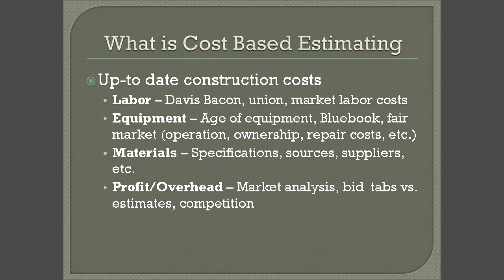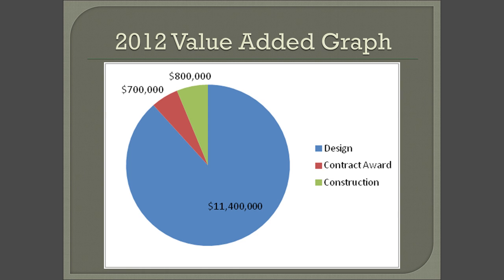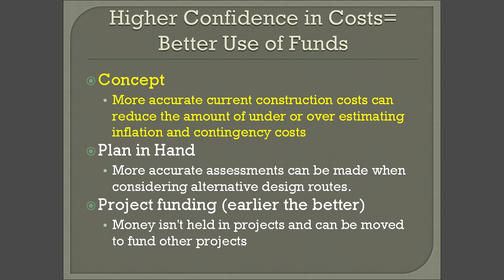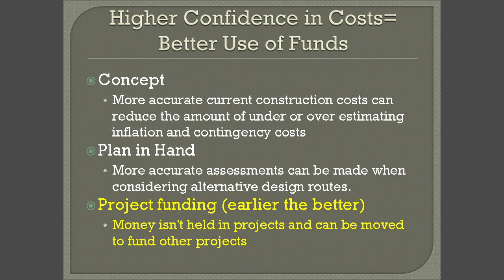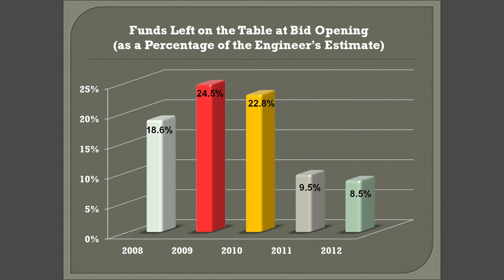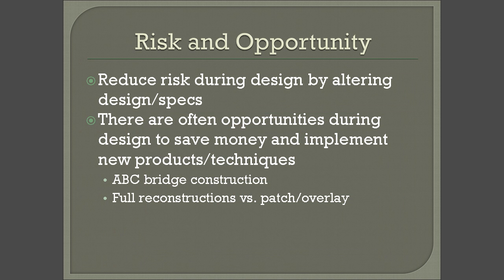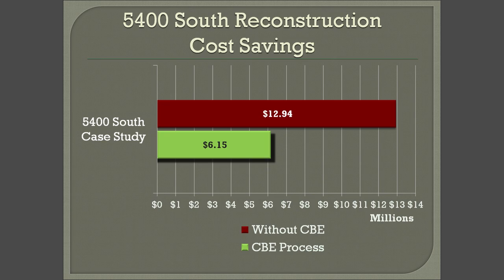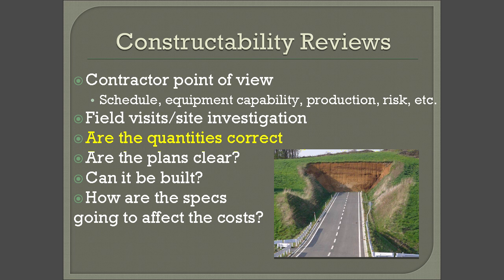Cost-Based Estimating Introduction